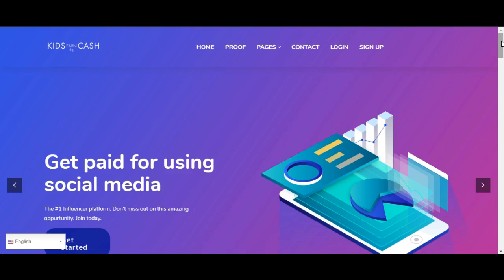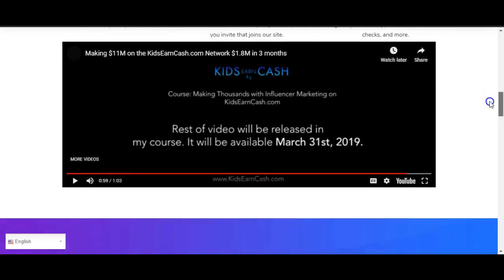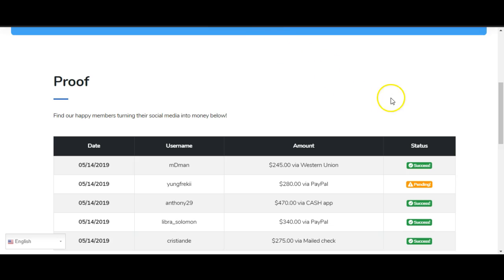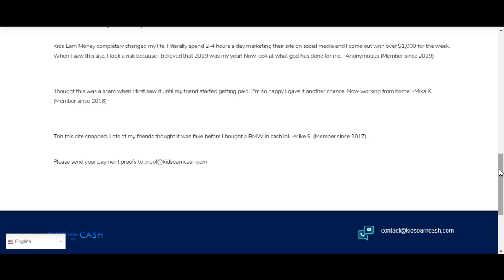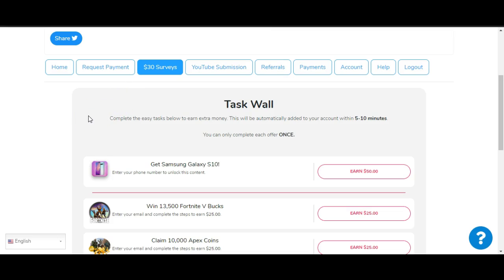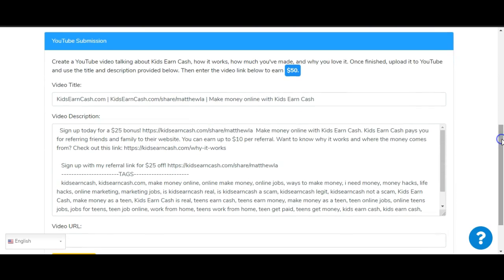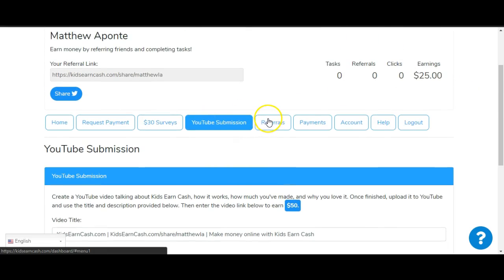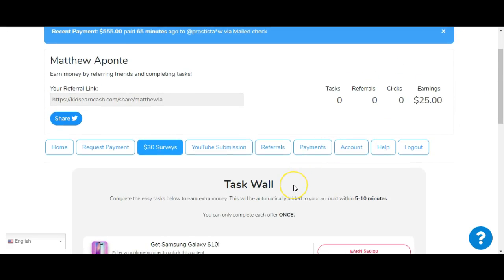Kids Earn Cash Review - Is Kids Earn Cash A Scam?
This is my Kids Earn Cash Review - Is Kids Earn Cash A Scam?

I would stay away from Kids Earn Cash I believe it is a scam. kidsearncash.com is not worth your time spending on there to get money.

They won’t pay out the only people who benefit from this program is the owner.

It is one of those programs that are to good to be true. It is way to easy to make money.

Here is my blog to kidsearncash.com review